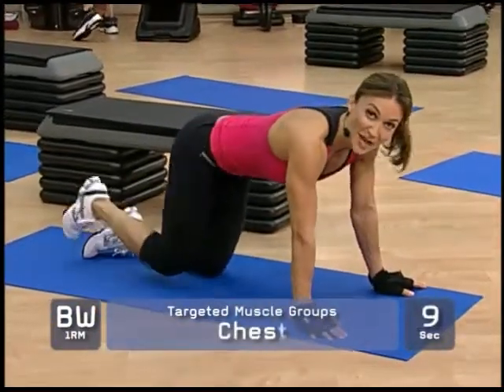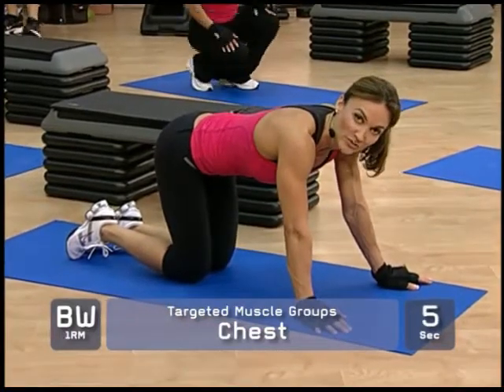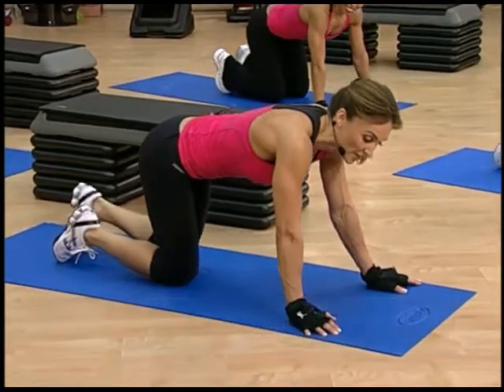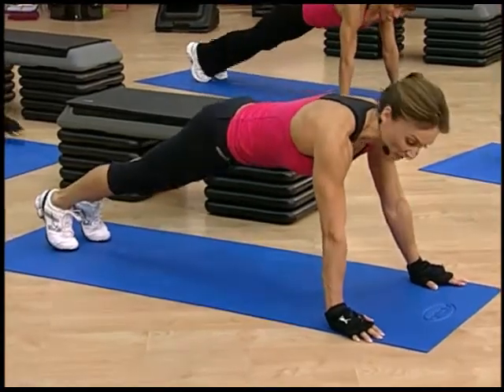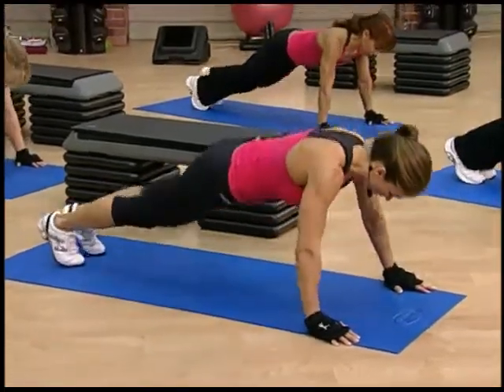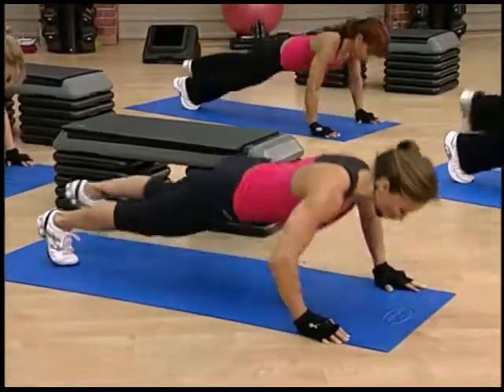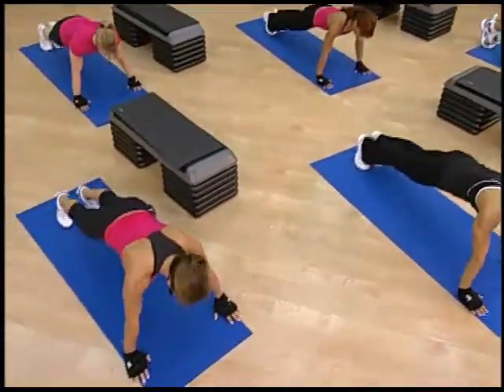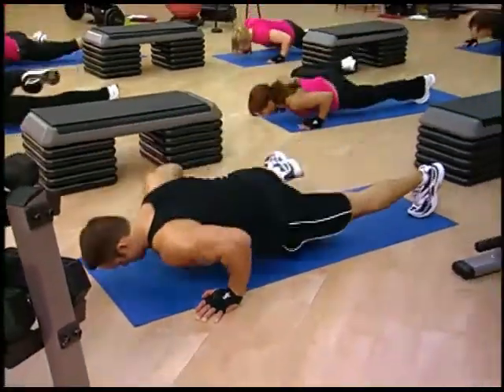Exercise #301 - Core Pushups - boot camp style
Core Pushups - boot camp style

This clip is from our STS series. To order STS or to learn more about this workout by Cathe Friedrich, go